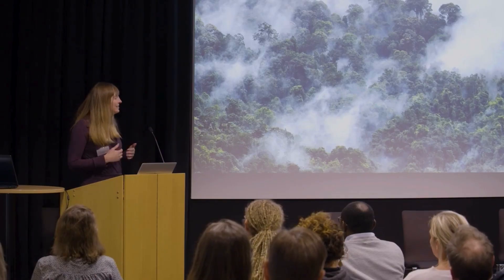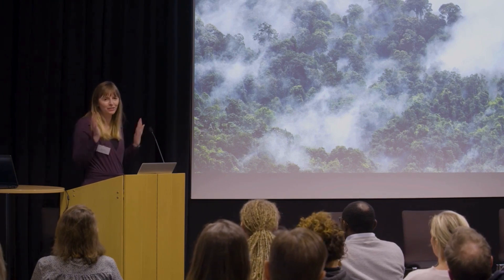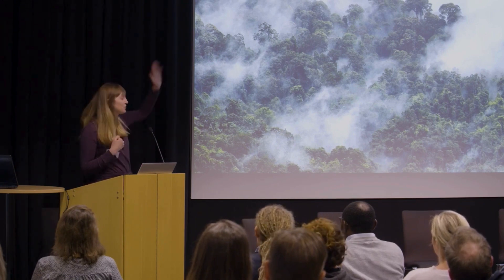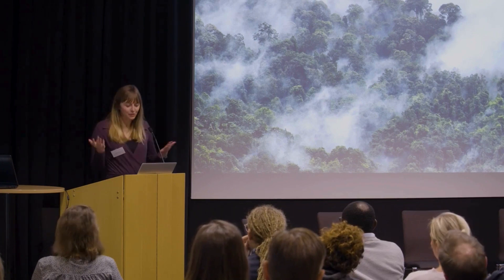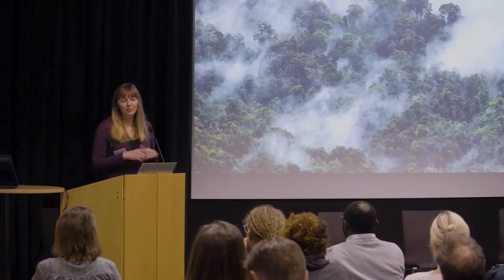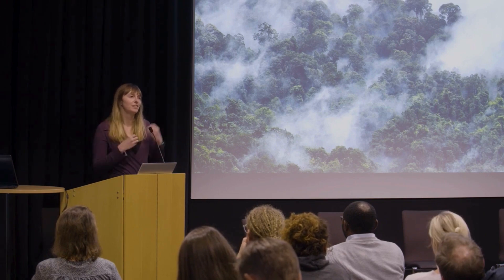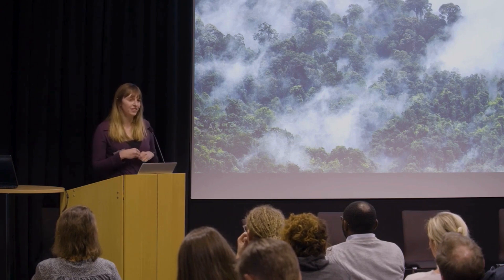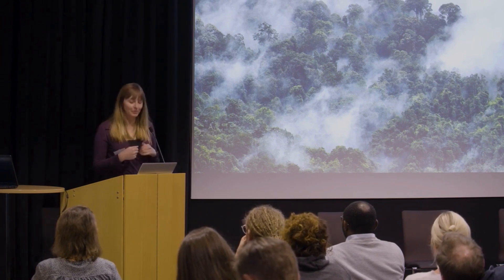Beyond carbon sinks: the role of forests in regulating and changing climate | Rafaela Flach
Full title of the presentation: Beyond carbon sinks: the role of forests in regulating and changing climate in the local and global scale

Speaker: Rafaela Flach, Research Fellow at Stockholm Environment Institute

This pitch talk was held at the Focali Annual Meeting 2023 at Medelhavsmuseet in Stockholm and is part of our series "Multiple values of forests", featuring Focali members and partners and exploring the multiple values of forests for people and nature

Follow Focali!

Focali is a Swedish multidisciplinary research network focusing on forest/bio-energy, climate change and livelihood issues. To tackle global challenges related to these themes, policy-making needs to be informed by scientific research. This often requires transdisciplinary collaboration. Focali thus work with internal collaboration in our network, with research communication and facilitate dialogues between researchers, policy-makers and practitioners.